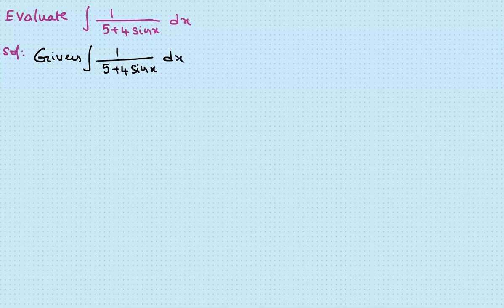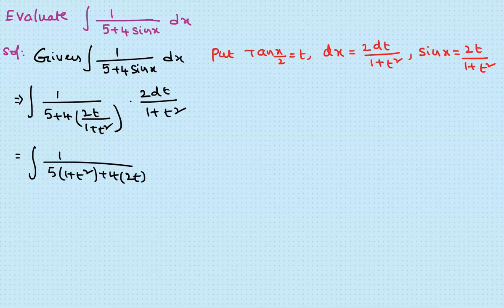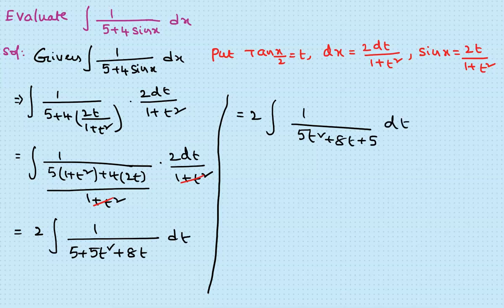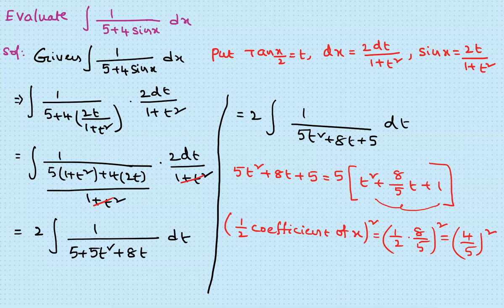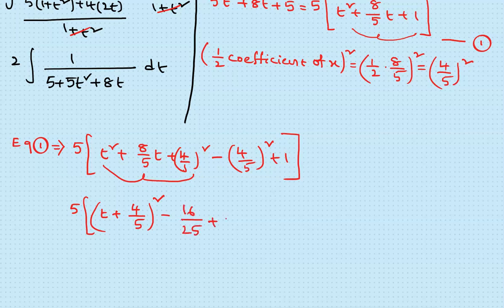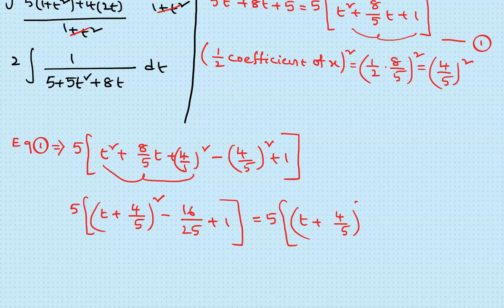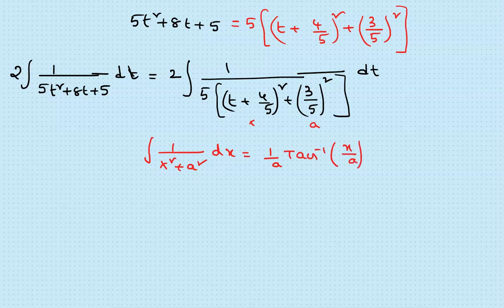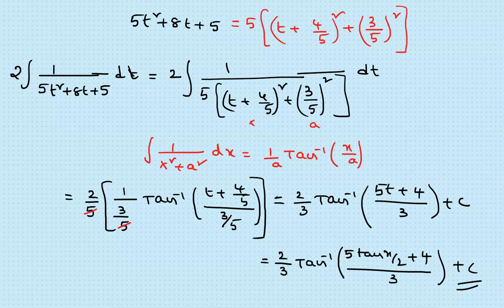INDEFINITE INTEGRATION//NINE STANDARD INTEGRALS//POLYTECHNIC//EAMCET //ECET//INTERMEDIATE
NINE STANDARD INTEGRALS PROBLEMS